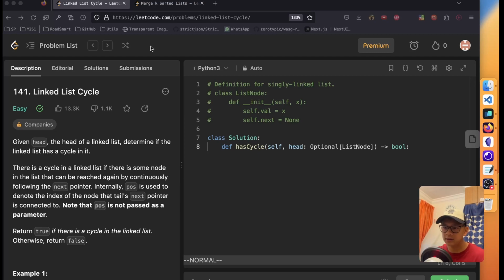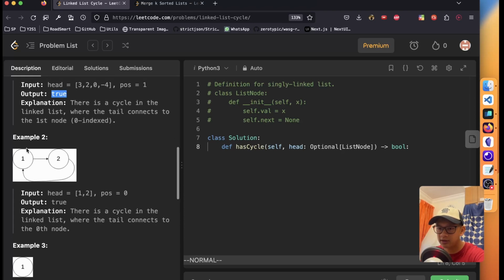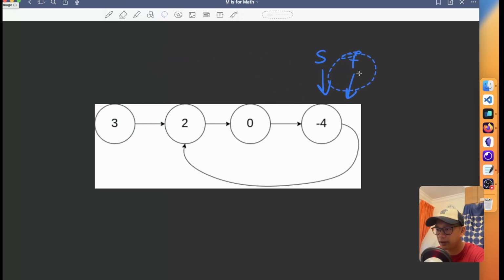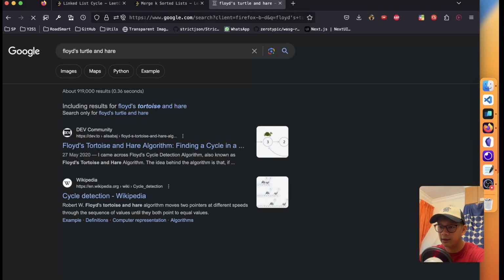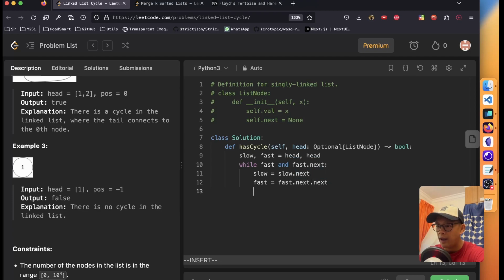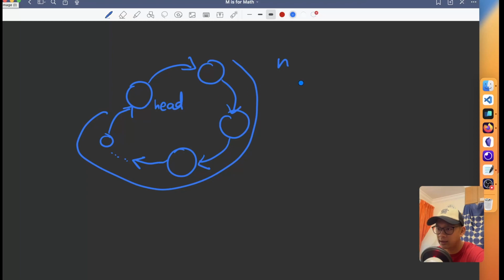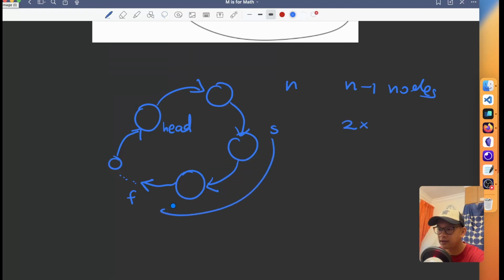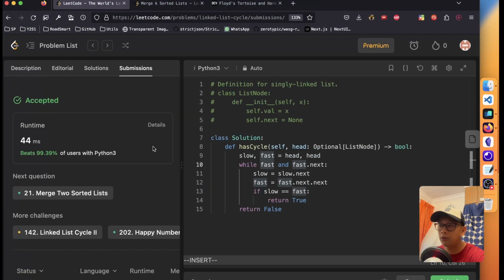141. Linked List Cycle | LeetCode | Python